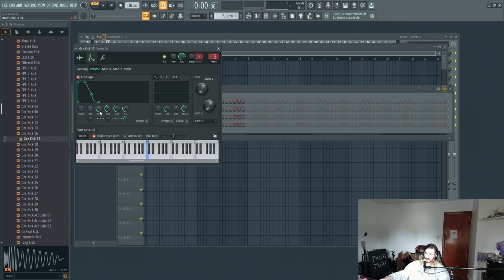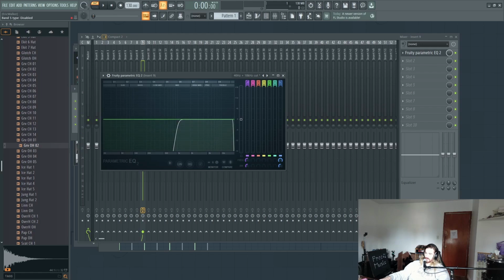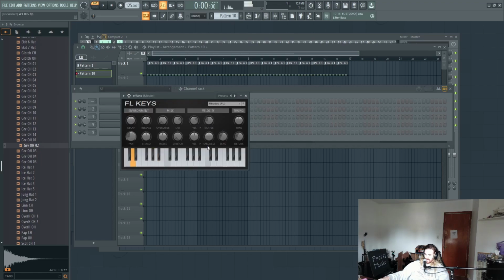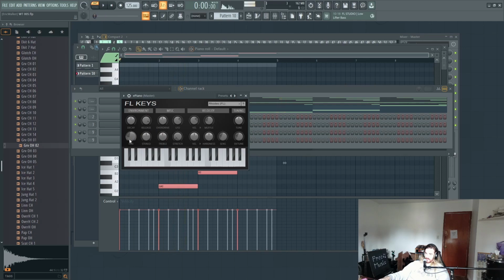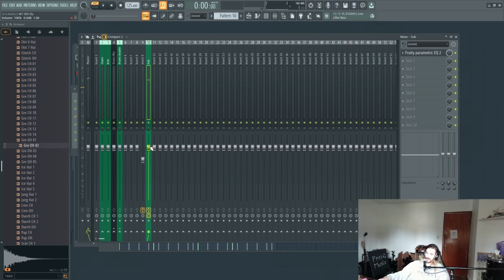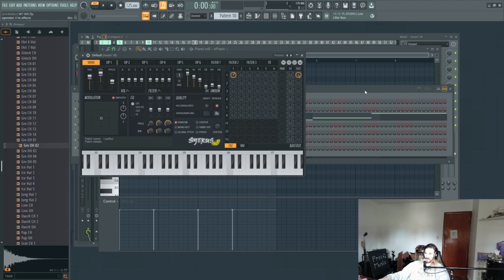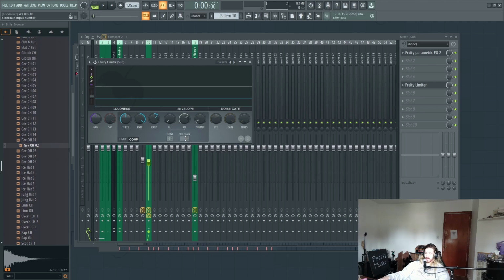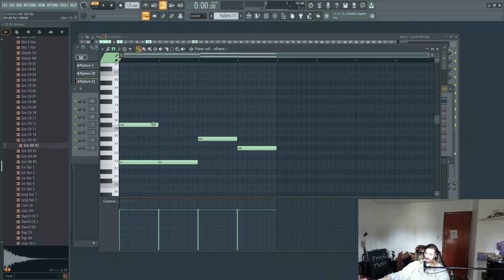Walkthrough Wednesday: 005